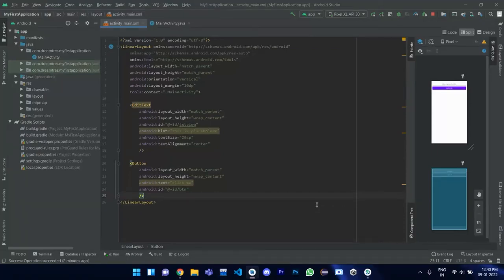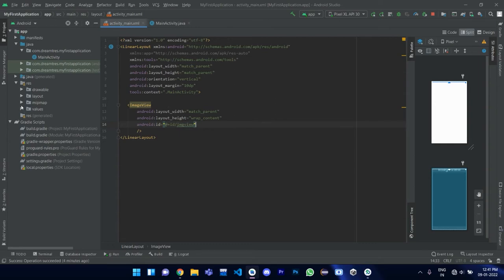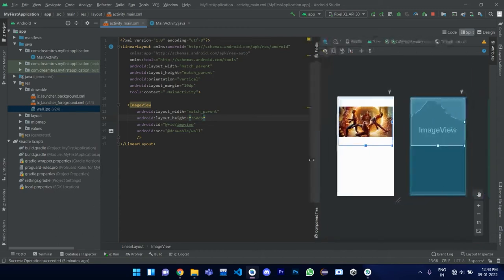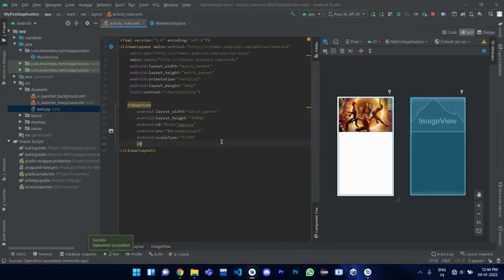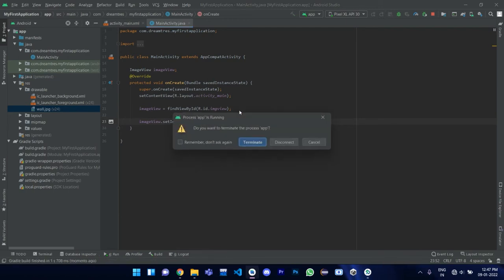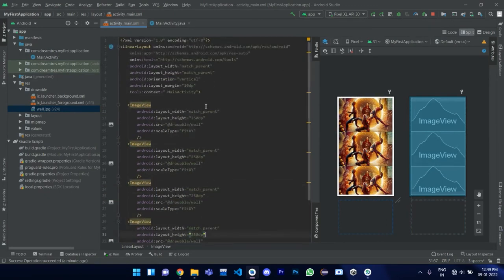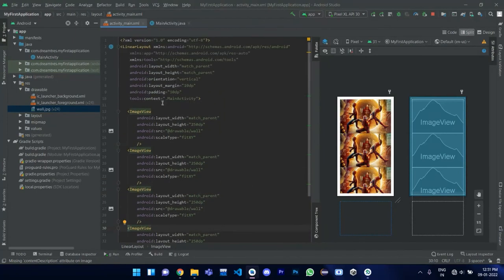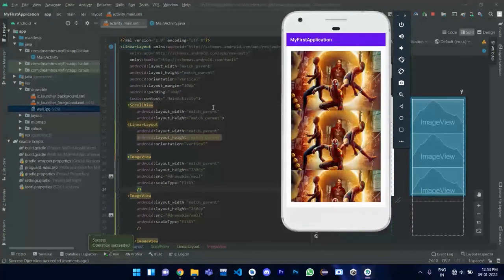Android Development Series | ImageVIew & ScrollView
In this Video:
How to Impliment ImageView & ScrollView.
Hello All,